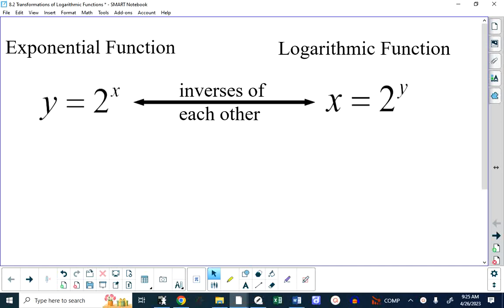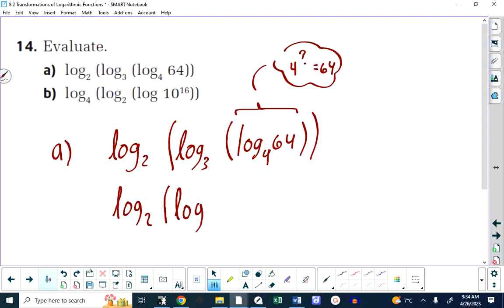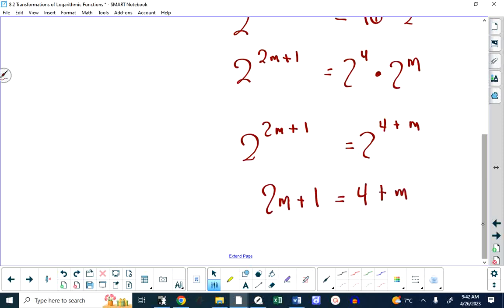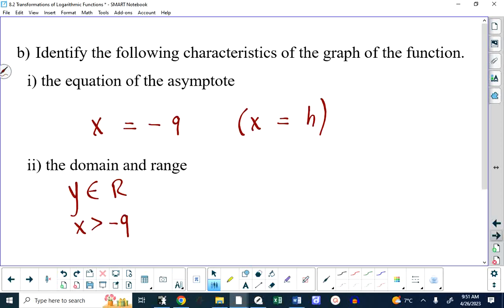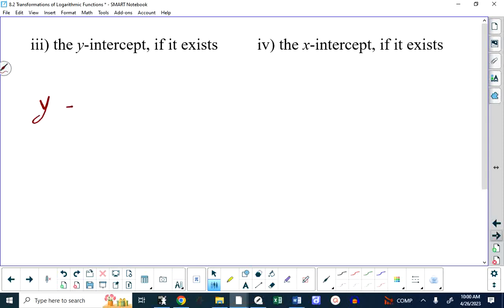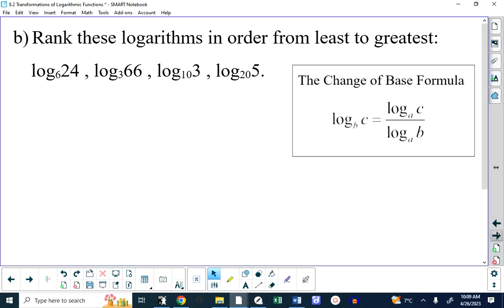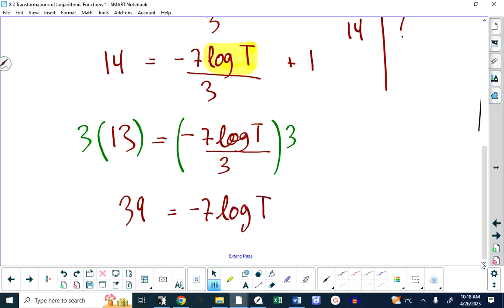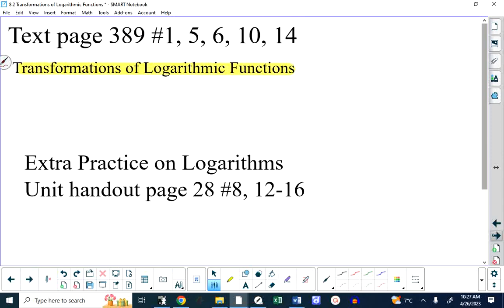Math 30.8.2 More Logarithmic Functions, Change of Base and Applications.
Here is the recording of this morning's class.
0:00 → Going over yesterday's assigned problems.
19:20 → New lesson.